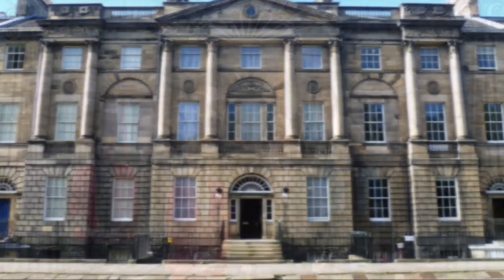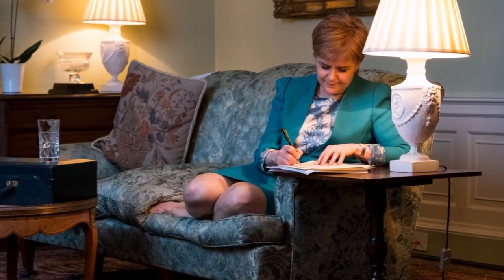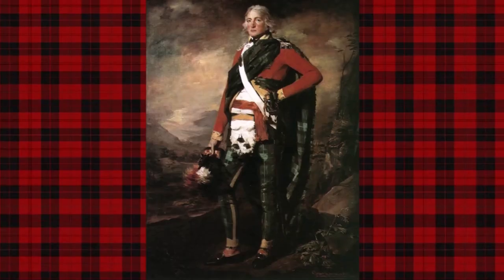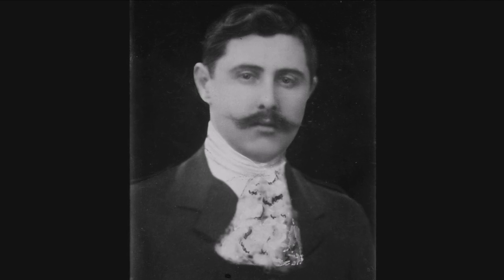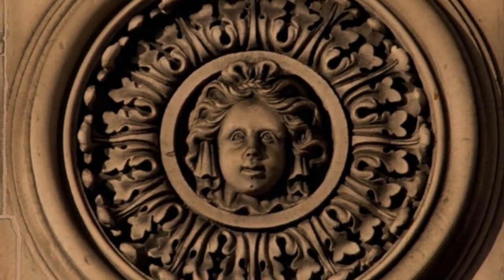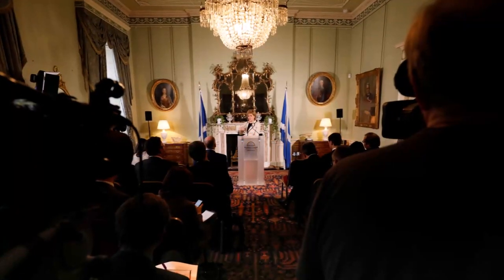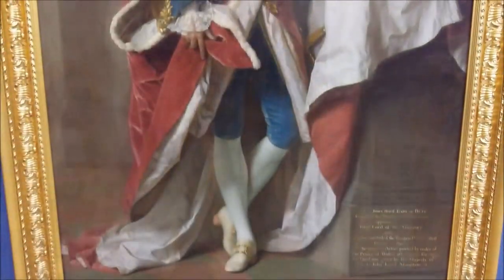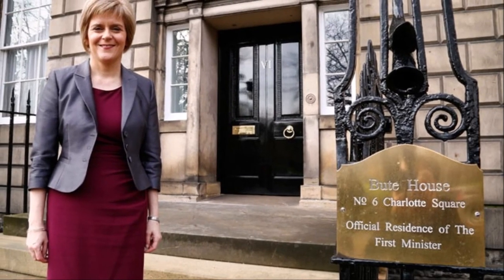Bute House: What Happens at the First Minister's Official Residence?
Bute House: Official Residence of the First Minister of Scotland